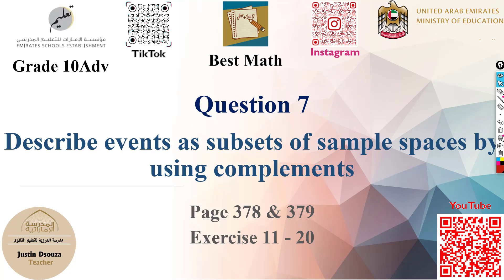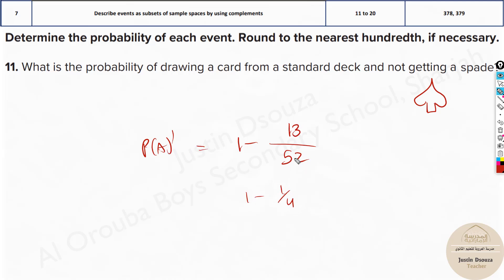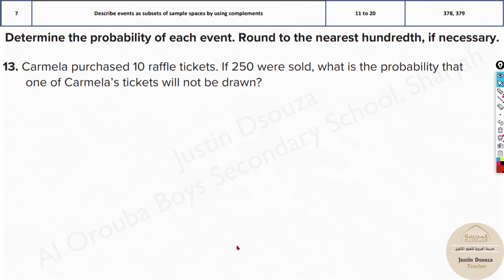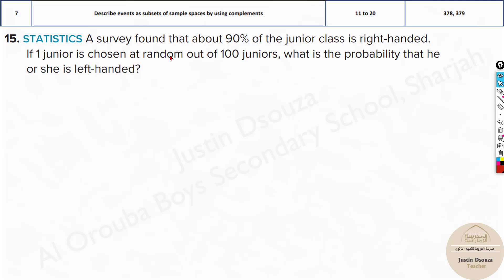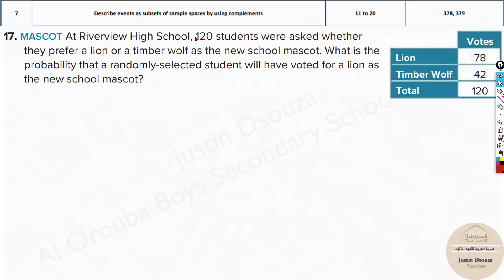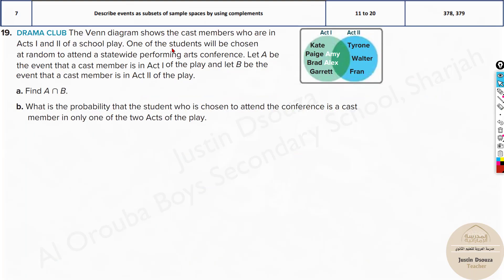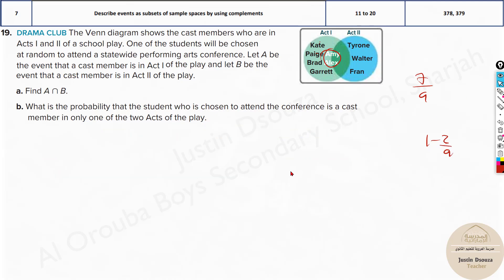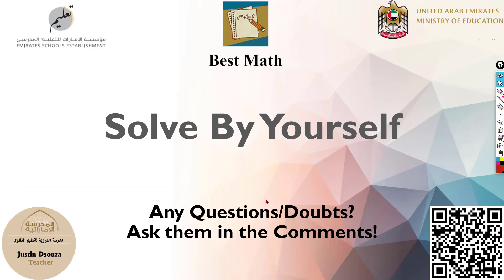Probability of a complement | Q7 P1 | 10A | EoT2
G10A Question 7 Describe events as subsets of sample spaces by using complements